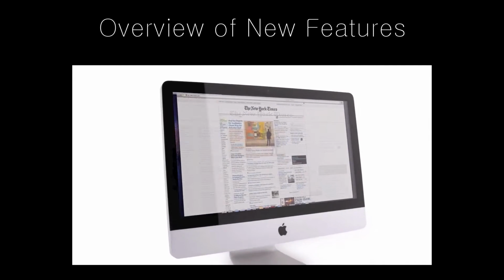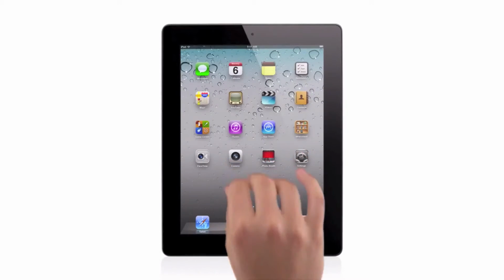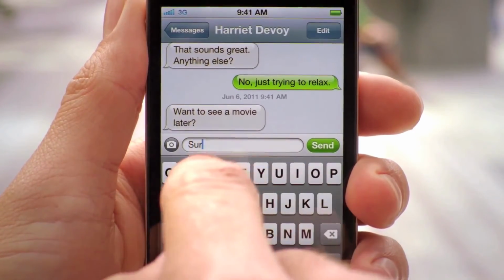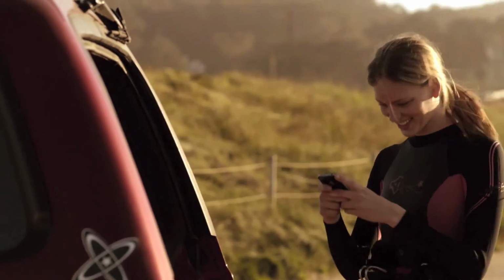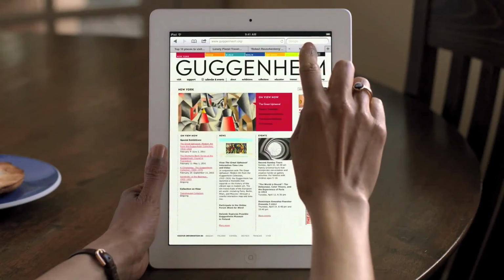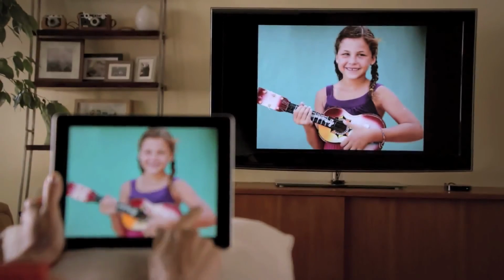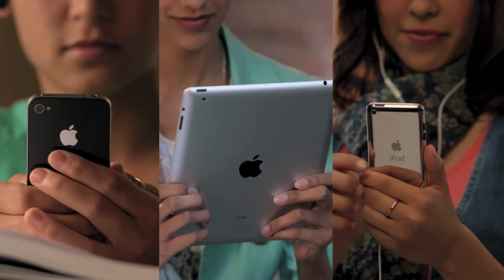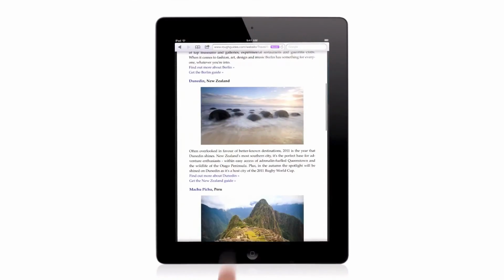WWDC Keynote 2011 Recap - Mac OS X Lion, iCloud, iTunes Match, iOS 5